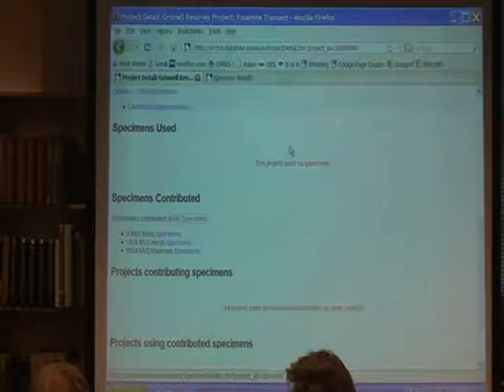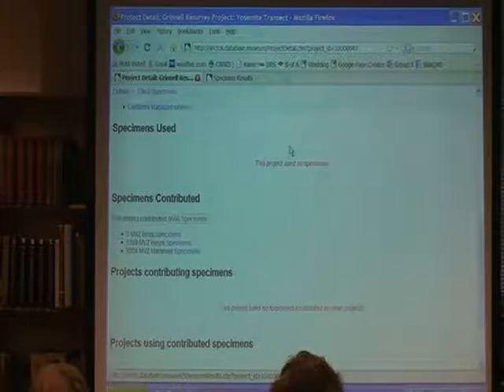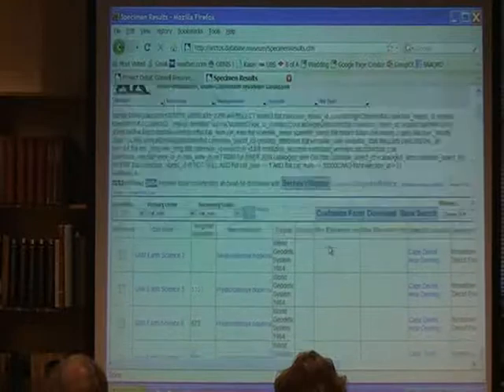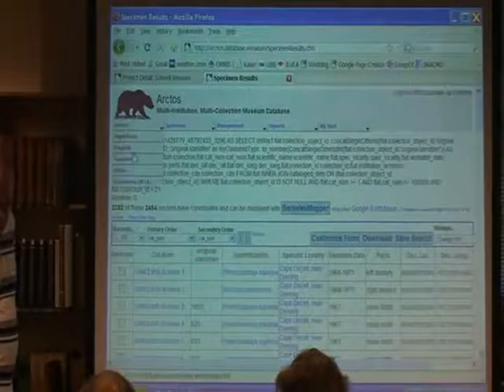Arctos collection management system, part 5